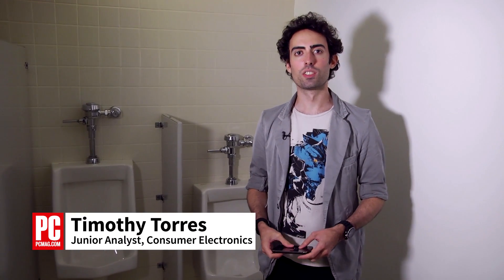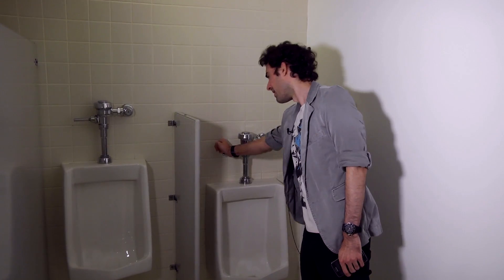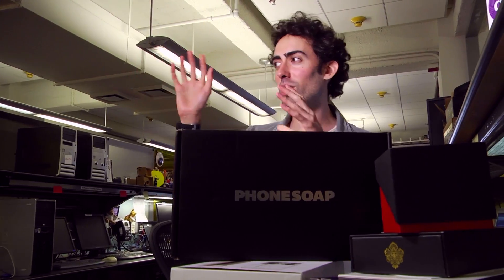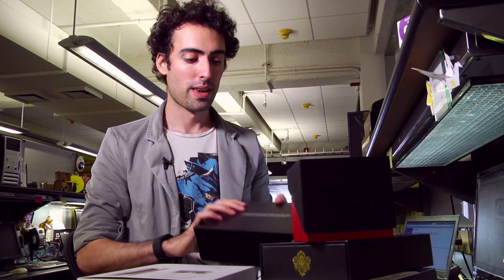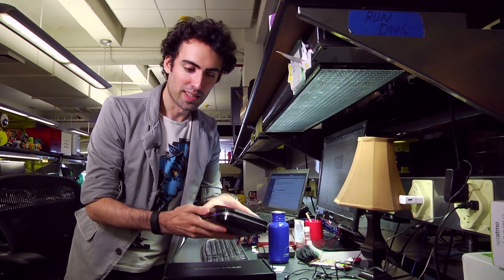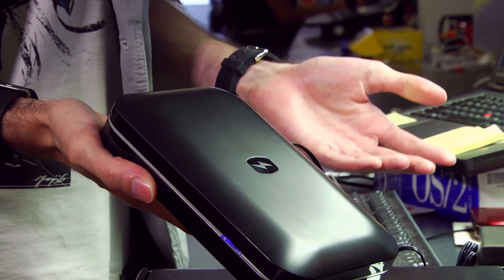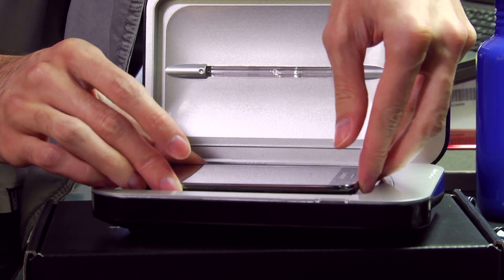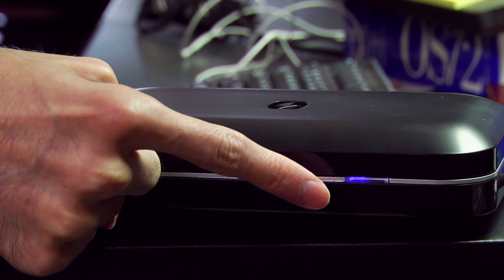PhoneSoap Cleans Your Filthy Phone With UV Rays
1 in 6 smartphones are covered with awful bacteria, so fend off
microscopic buggers with UV rays from...PhoneSoap!